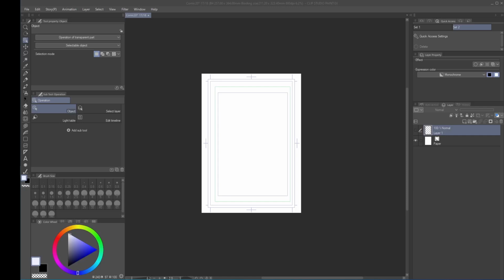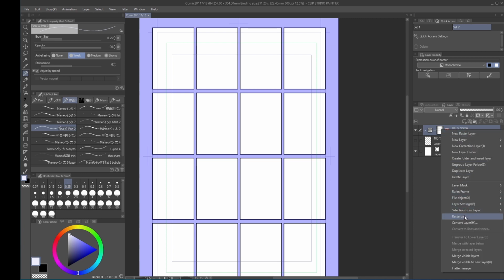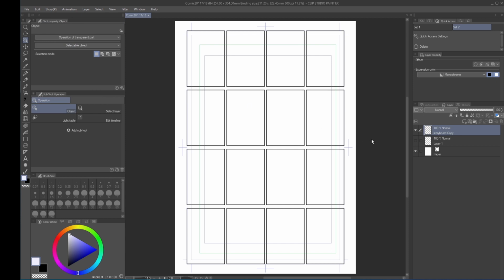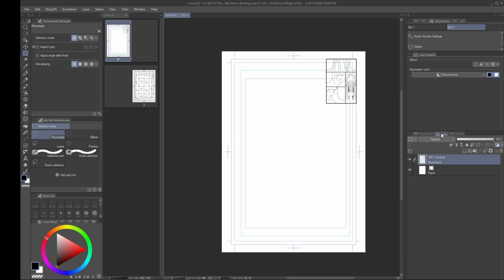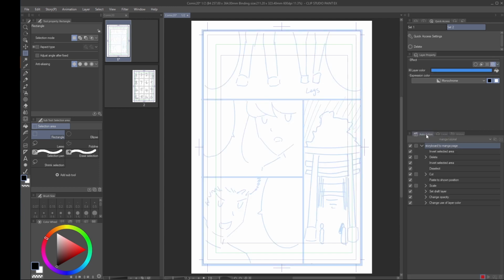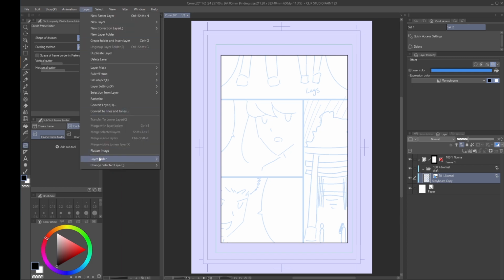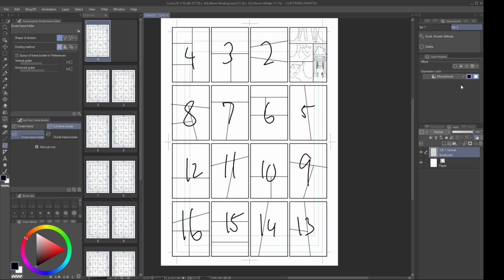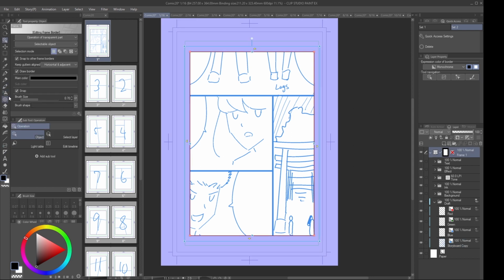Turn your single-page STORYBOARD into INDIVIDUAL PAGES automatically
Automate the boring task of transferring your single-page storyboard into individual pages in clip studio. Huge time saver for manga artists!